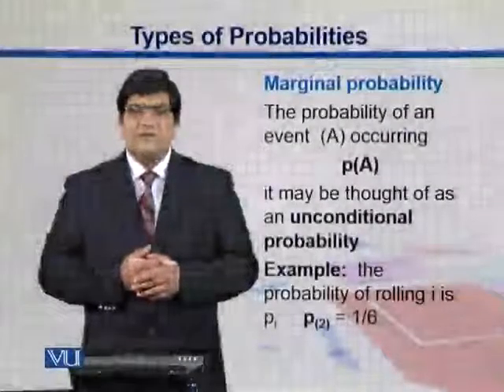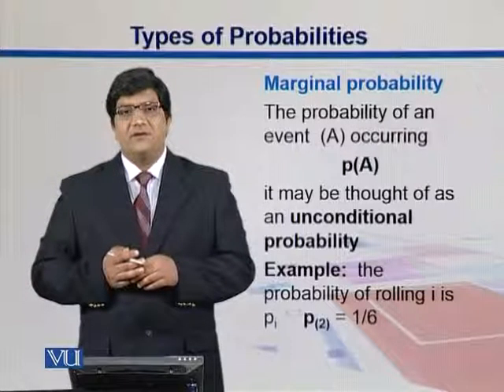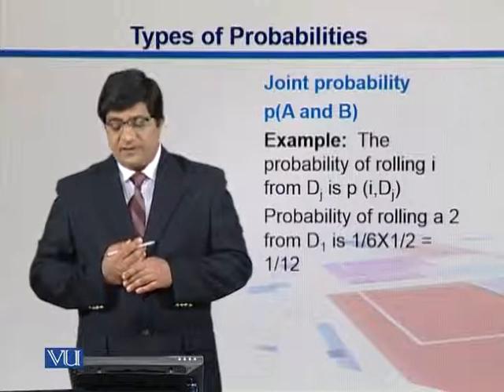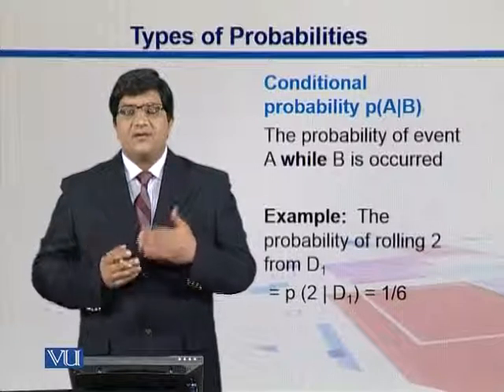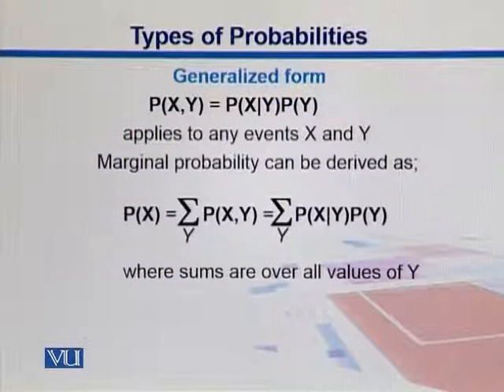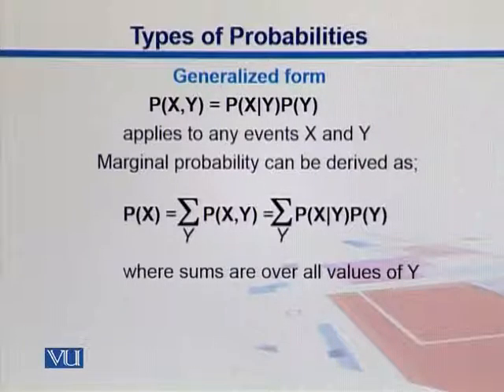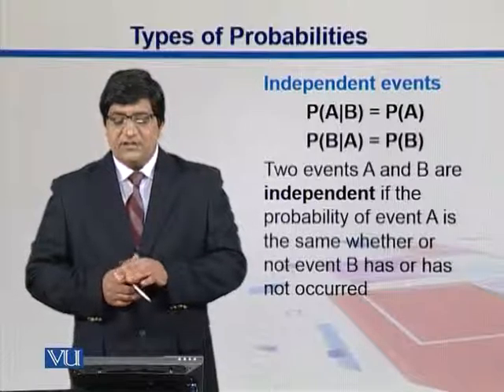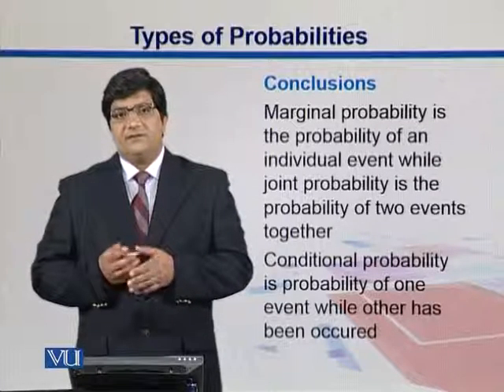BIF733_Topic105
Topic: 105 - Types of Probabilities